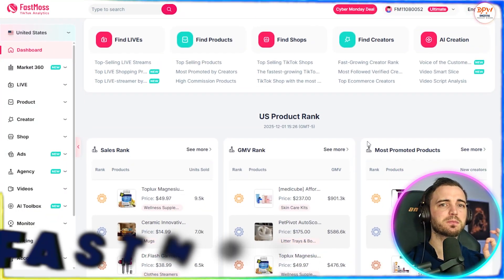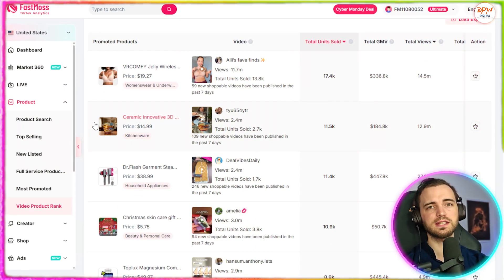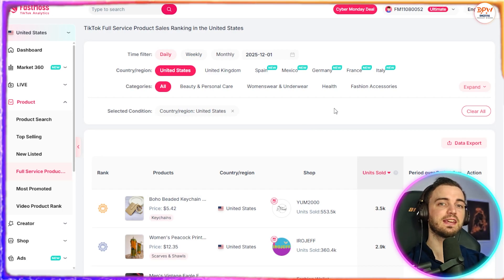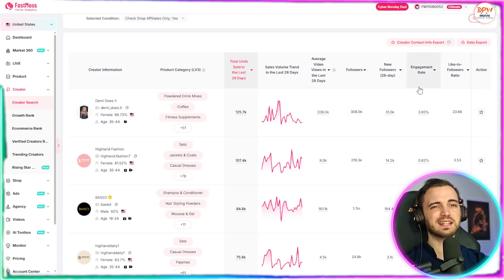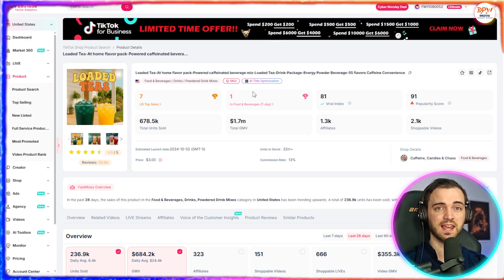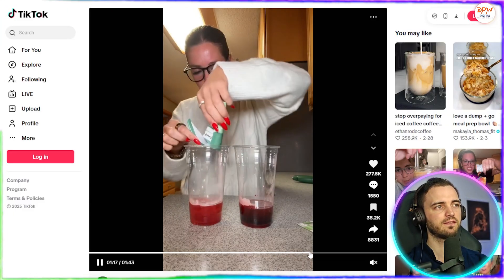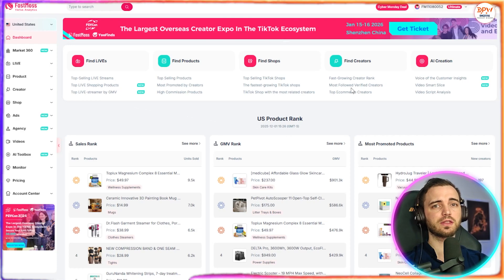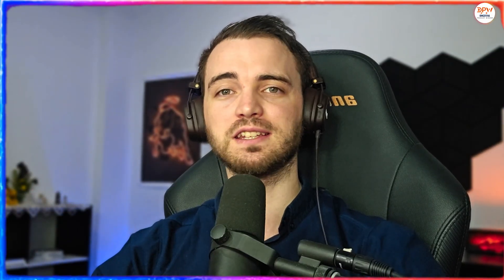Best TikTok Shop Research Tool? FastMoss Full Guide for Affiliates & Sellers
STOP Guessing. Use This Tool

A lot of people ask how I research TikTok ads. FastMoss is launching Ad Insights 1.0 on December 13th—it shows which creatives are trending, how competitors scale, and what angles convert.

Most new TikTok Shop affiliates quit because they spend hours scrolling, guessing which product to promote, and still end up with zero sales. In this video, I’ll show you how one beginner used FastMoss to find a trending product in under 3 minutes and made her first $1,000 in just 4 days — even with no experience.

If you want to learn how to make money on TikTok, how to do proper TikTok Shop product research, and which tools actually work, this video is your complete guide.

FastMoss is currently one of the best TikTok research tools and one of the most powerful TikTok Shop analytics tools for affiliates. It shows real-time trending products, creator data, sales growth, and low-competition opportunities — perfect for anyone doing TikTok affiliate marketing, TikTok Shop selling, or e-commerce on TikTok. Instead of guessing, you use real retail analytics and TikTok analytics to find winning products faster.

Inside the video, I break down how to use FastMoss step-by-step — including how to set up your free trial, how the dashboard works, and how to filter products using growth metrics and creator count. Whether you're comparing FastMoss vs Kalodata, looking for a FastMoss tutorial, or searching for the best TikTok Shop affiliate product research method, this walkthrough has everything.

You’ll also learn how to create simple TikTok videos that convert, how to avoid common TikTok Shop mistakes, and how top TikTok affiliates use FastMoss TikTok analytics to identify trends early. I also share tips for sellers using TikTok Shop Seller Center, how to set up your account correctly, and what to avoid if you want to grow.

If you're serious about learning how to sell on TikTok Shop, how to make money on TikTok Shop, or how to scale your TikTok entrepreneurship journey, this video will save you weeks of frustration.

Start exploring winning products, learn how to use FastMoss code, and see why so many creators call it the “secret weapon” for TikTok growth.

How one beginner made $1,000 fast using TikTok Shop
How to use FastMoss TikTok analytics for product research
Best filters for beginner-friendly TikTok Shop products
FastMoss review + step-by-step tutorial
Common TikTok Shop mistakes to avoid
How to make money with TikTok Shop (even if you’re new)

Timestamps

0:00 – Why most TikTok Shop affiliates fail
0:18 – How a beginner made $1,000 in 4 days
0:34 – What Fast Moss actually does
0:56 – Setting up your 15-day free trial
1:10 – Dashboard walkthrough
1:35 – How to find winning beginner-friendly products
2:10 – Using growth & creator filters correctly
2:40 – Checking competition & creator analytics
3:10 – Real example: content-friendly product
3:35 – Viral TikTok script structure
4:30 – Avoid these beginner mistakes
5:10 – Why Fast Moss makes product research easy
5:35 – Final CTA: Start your free trial